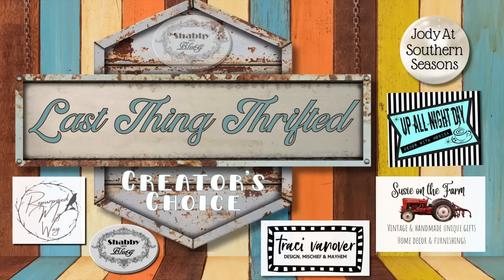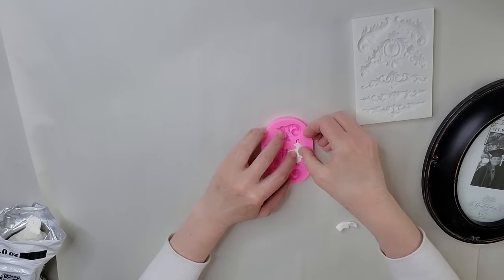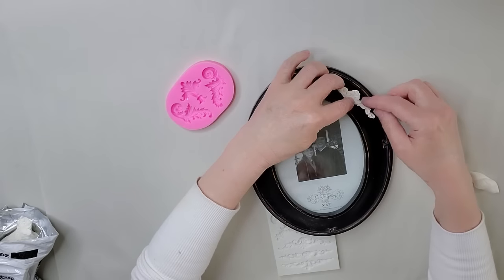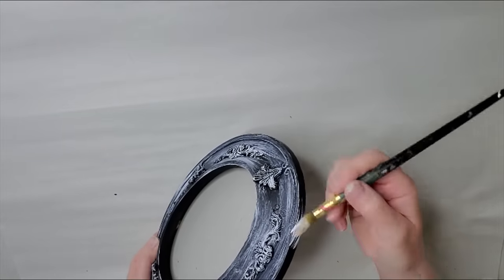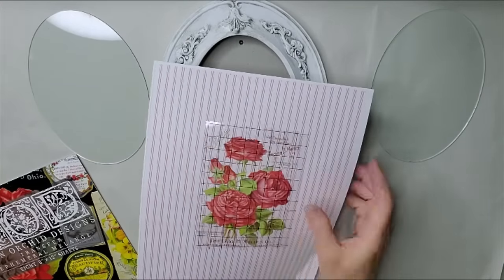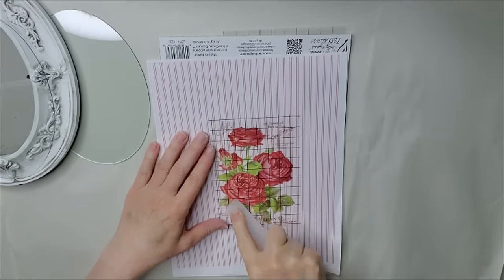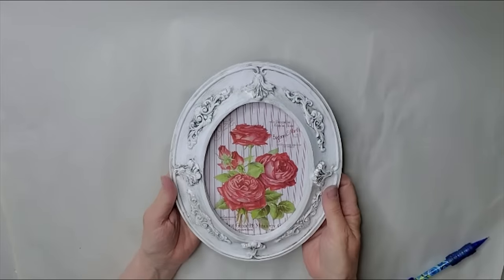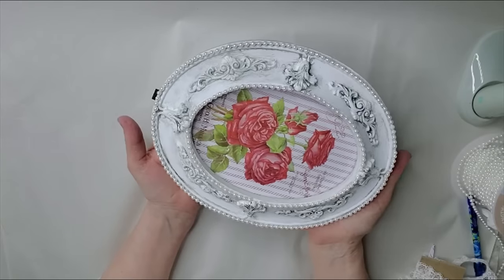SHABBY CHIC THRIFT FLIPS - TAKING ORDINARY ITEMS AND MAKING THEM EXTRAORDINARY - LAST THING THRIFTED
Hi sweet friends! Welcome back to another fun shabby chic crafting video.  I am participating in a collaboration with some of fabulous gals and we are doing a last thing thrifted diy's.

Friend mail
Jody K.